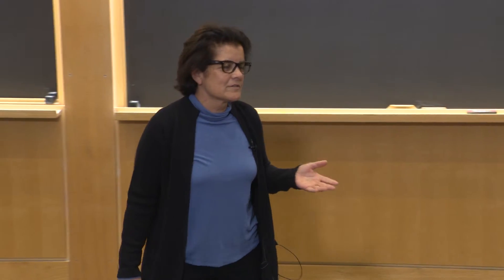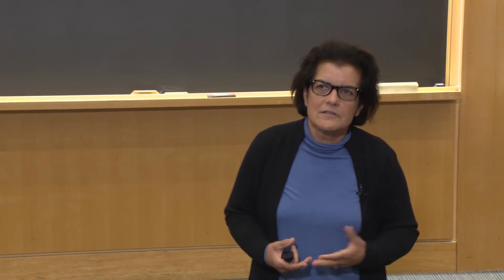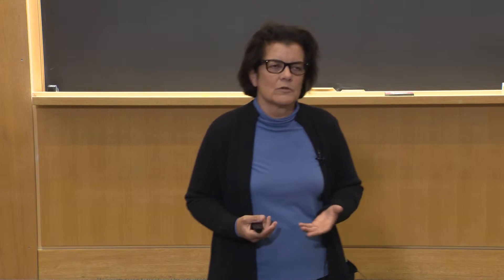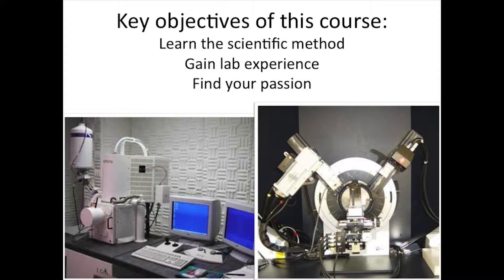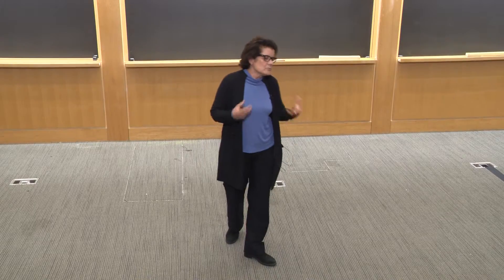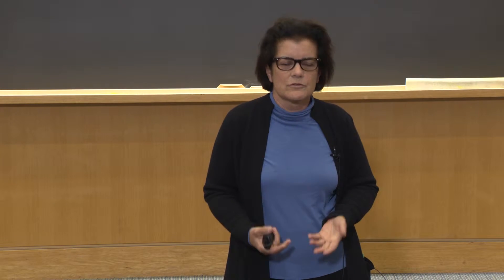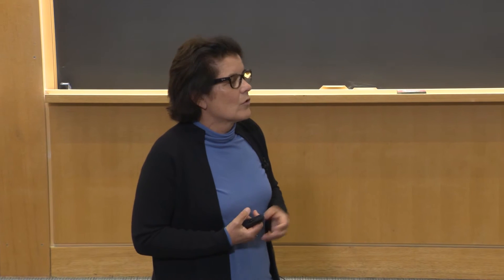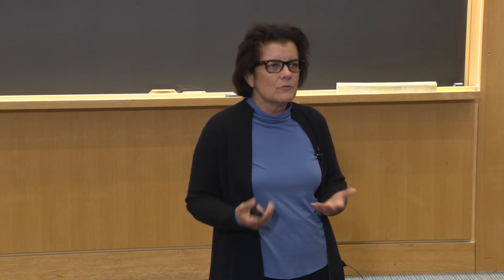Instrumentation for Research with G. Tayhas Palmore - ENGN1931X Wintersession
The course will consist of intensive practical training in advanced instrumentation and is intended to provide students with the skills needed to undertake original research projects in engineering. Once trained in the tasks and with equipment, students will work in pairs or small groups for the purpose of reinforcing their training while concurrently making progress on their individual projects. Once proficient, students will have the opportunity to reserve time on equipment for independent study. Completion of this course will increase a student’s ability to secure research opportunities during the academic year and summer months.

ENGN 1931X - Instrumentation for Research:
A Biomaterials/Materials Project Laboratory
Department: Engineering
Professor: G. Tayhas Palmore
Dates: TBC